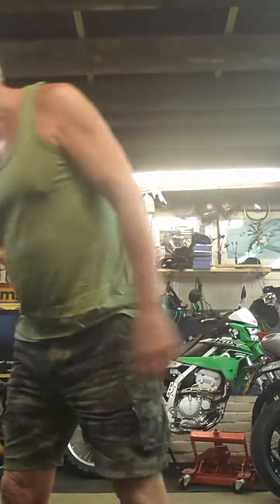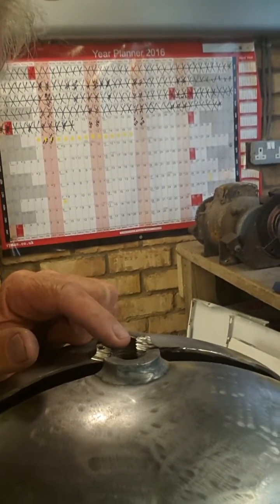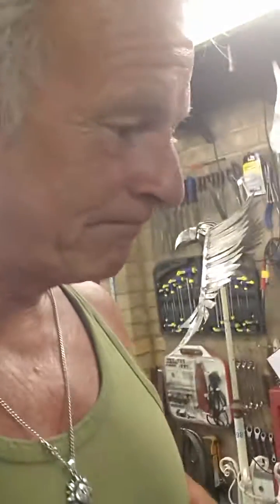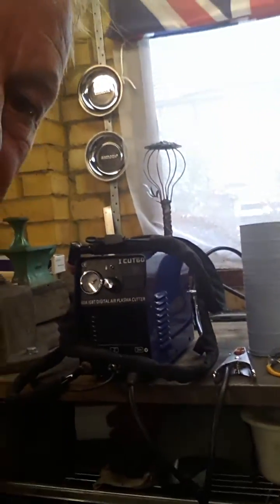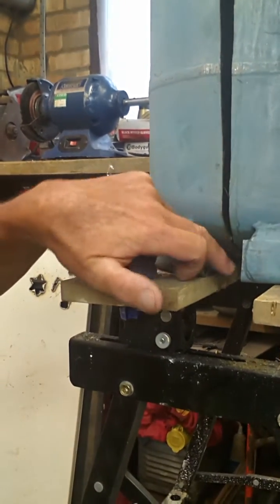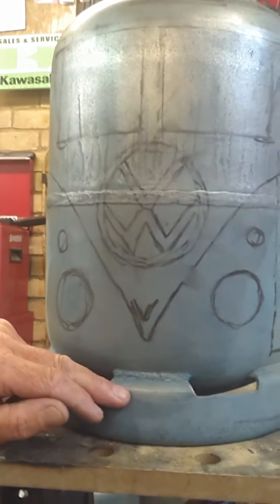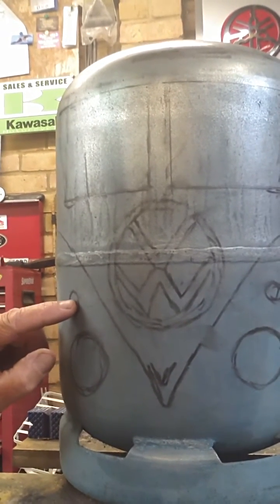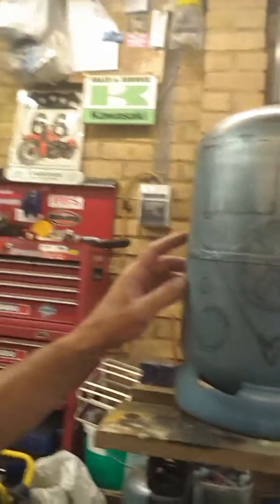Sheet metalwork with skip raider